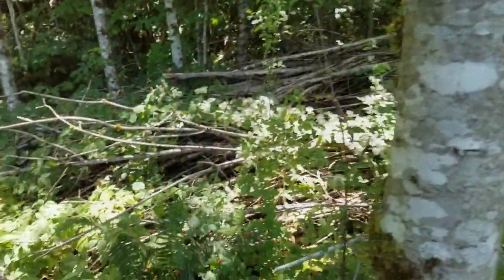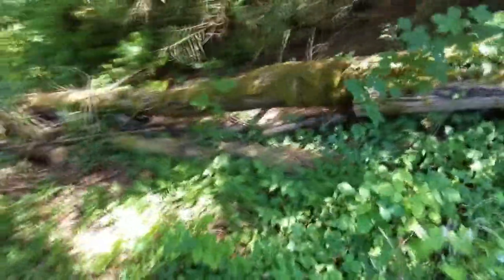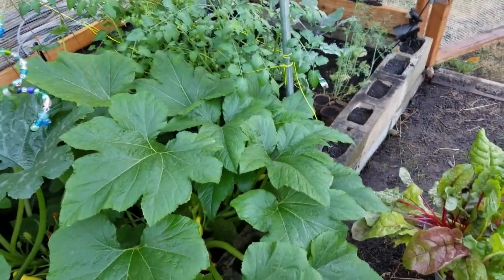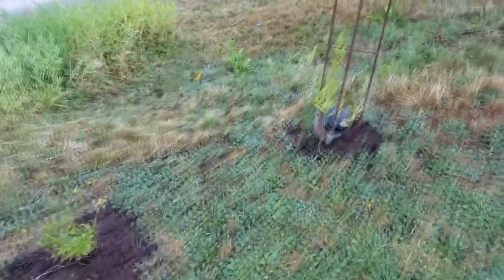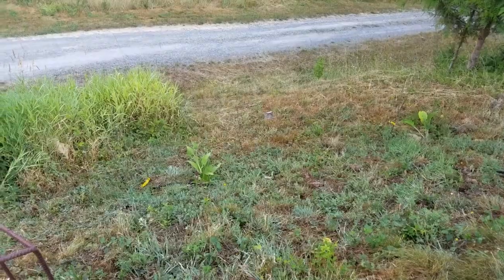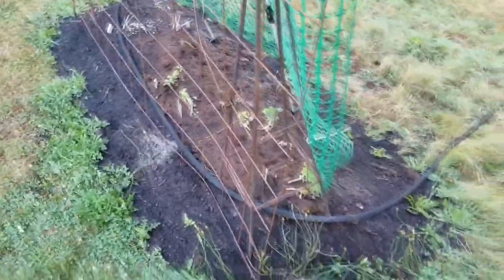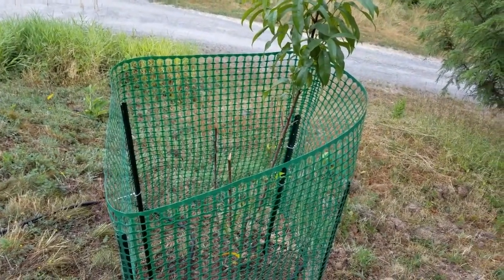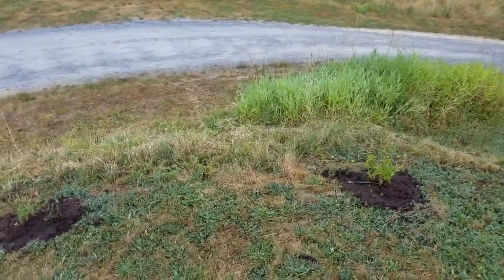Property Walk, the start of our Food Forest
I'm trying something new in this video by sharing both the good and the bad aspects of my life. Balancing a busy personal and professional schedule makes it tough to keep up with my fledgling homestead projects, not to mention my ongoing battles with deer attacking my trees and plants. But I want to be honest with you. I'm not going to show you only the successful projects; I'm also going to highlight the ones where I made mistakes. It's all part of the learning process, and I hope you'll find it valuable too.

Heirloom Vegetable Seeds - 13 Varieties of Organic Non-GMO Open Pollinated Garden Seed for Planting – from Rebel Gardens